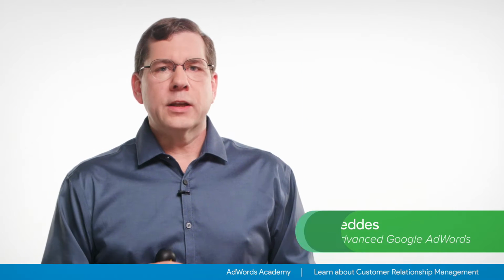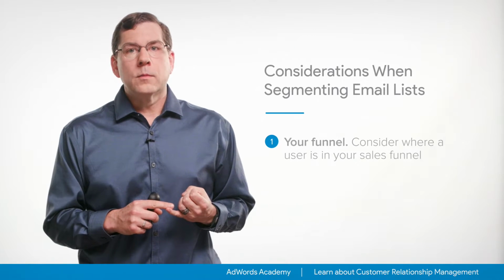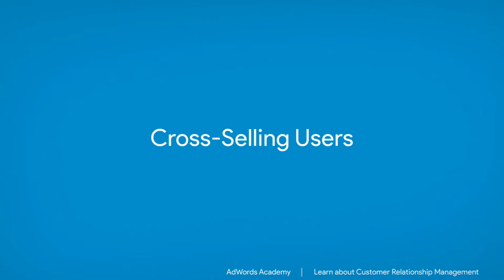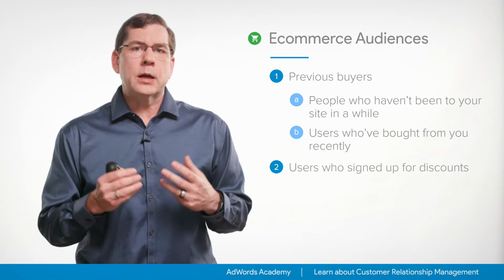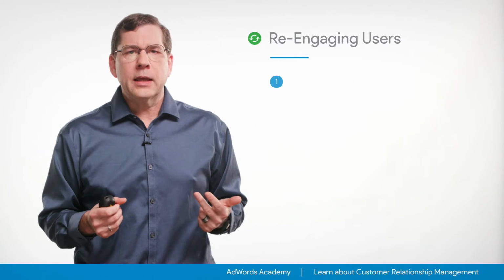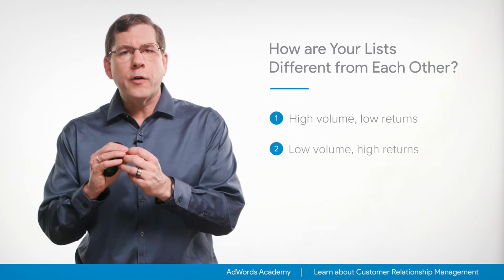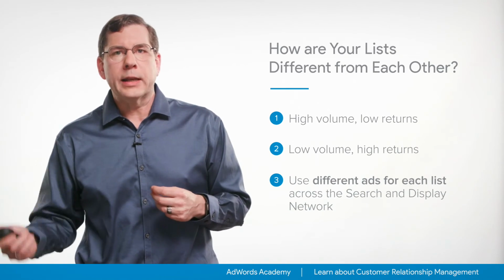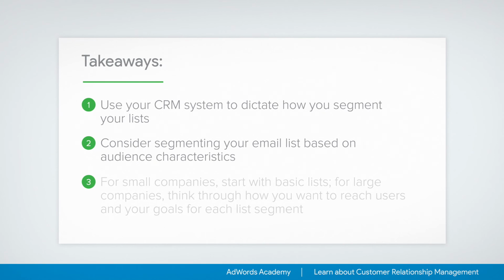Use Your Customer Data with Customer Match